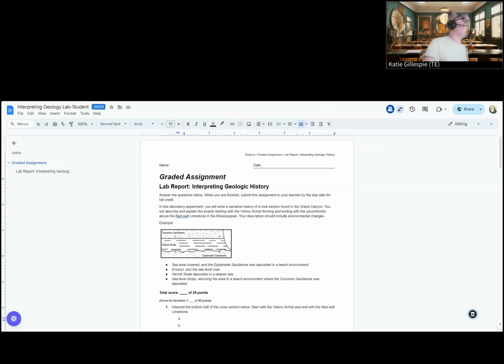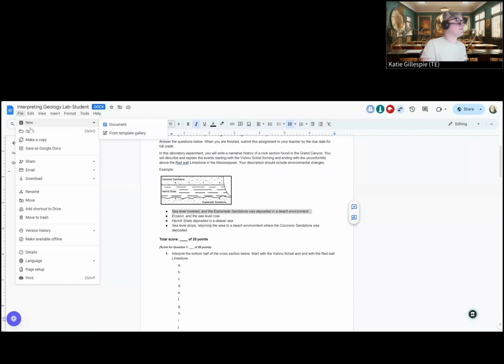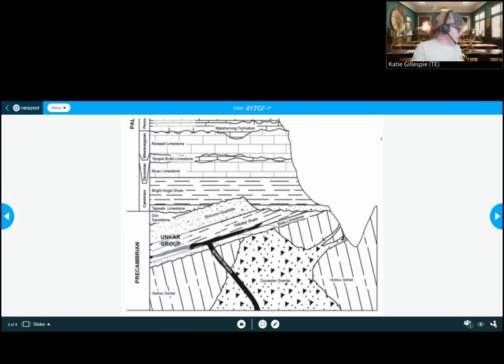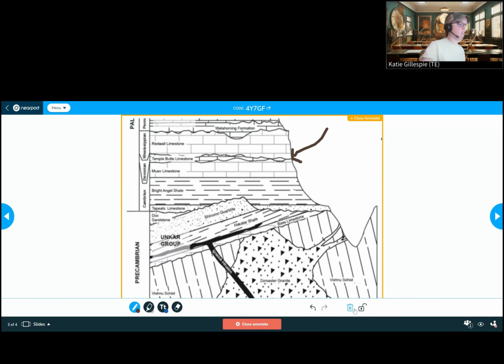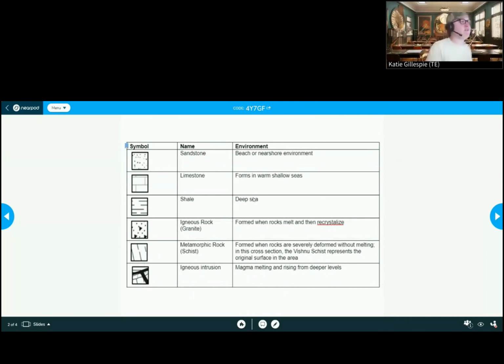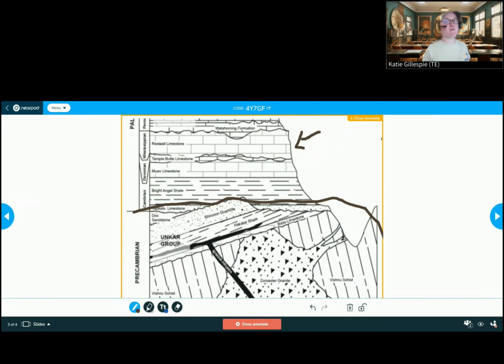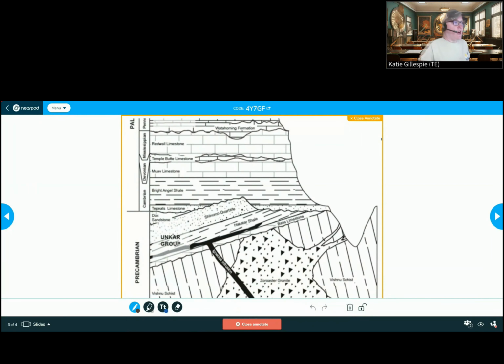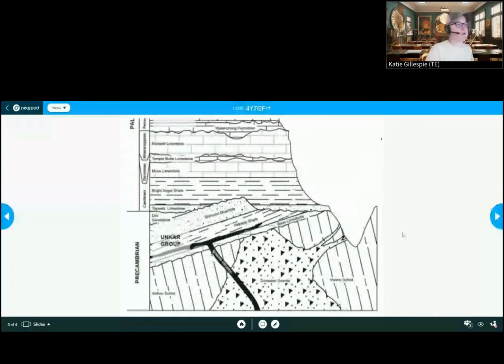Int Geo Lab